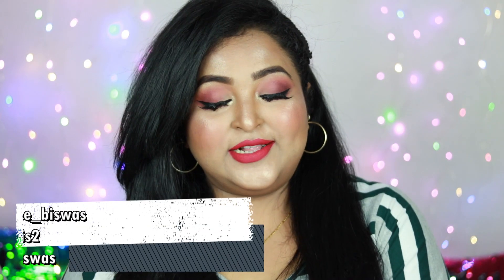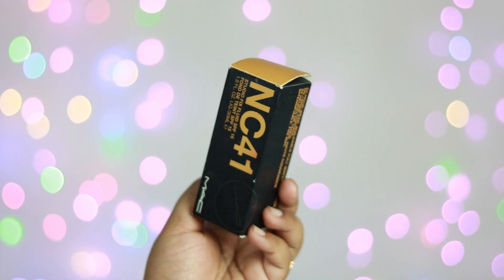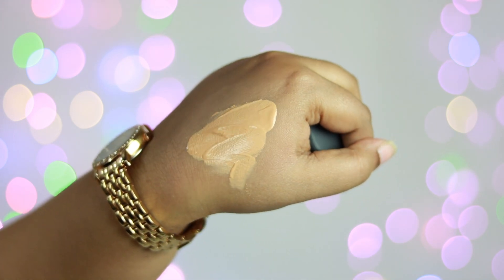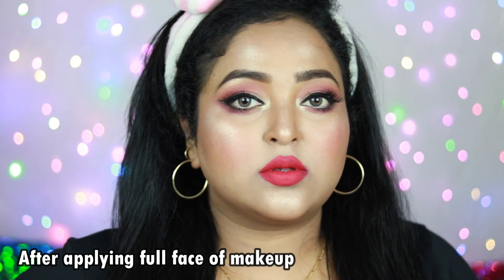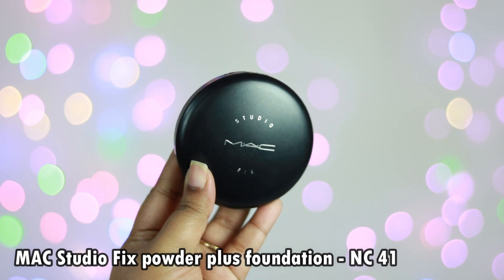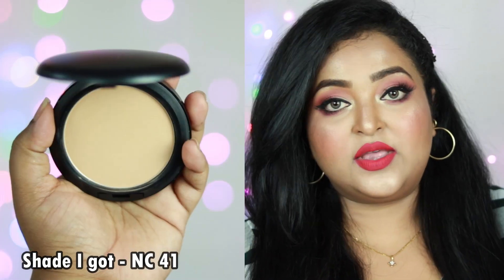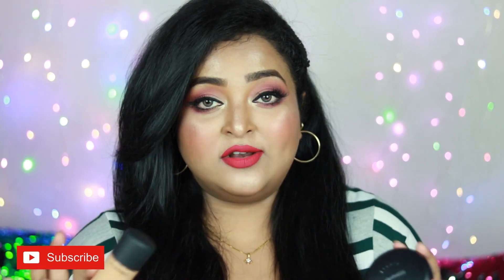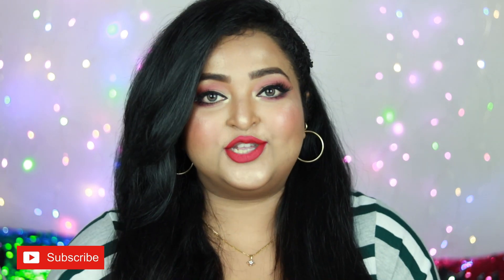MAC STUDIO FIX Fluid Foundation// MAC STUDIO FIX Powder plus Foundation// MAC NC 41// REVIEW & DEMO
PRODUCTS Mentioned:
MAC STUDIO FIX FLUID FOUNDATION- NC 41

What am I wearing??
❤️TOP: CLOVIA FASHIONS
❤️Earrings: MAX
❤️Lips: TOO FACED MELTED MATTE LIPSTICK- CANDY CANE (Christmas 2020 lipkit set)

XOXO...
saptaparnee...